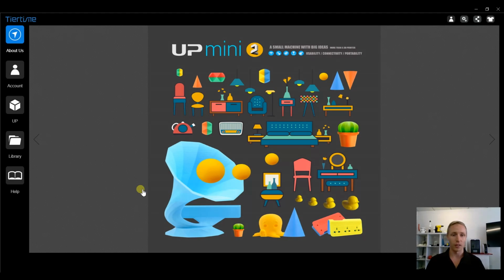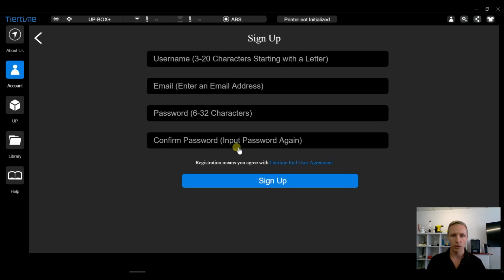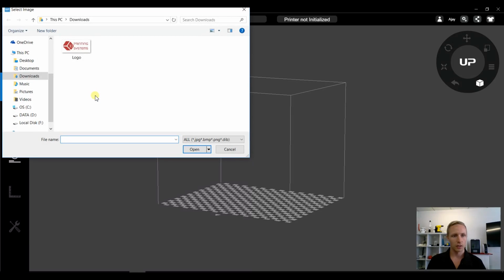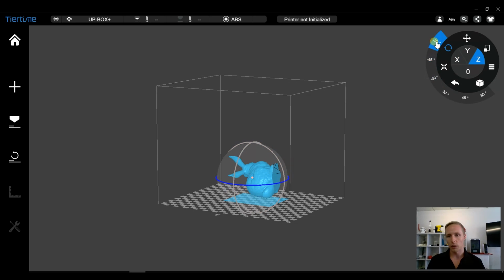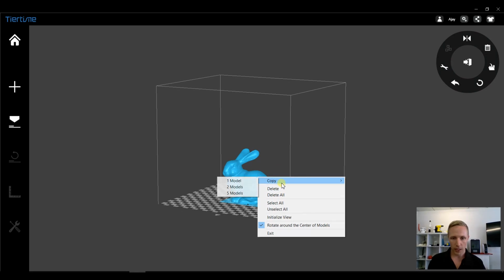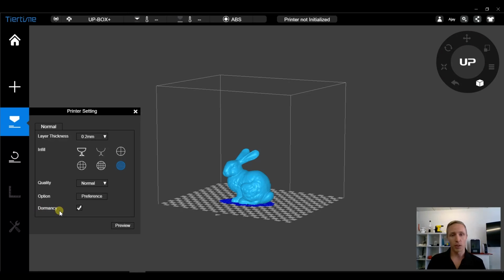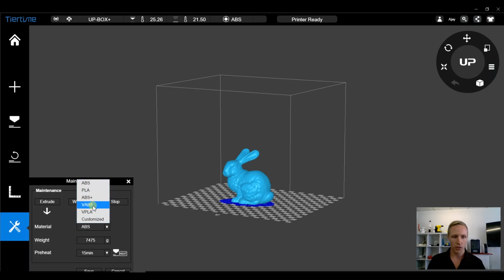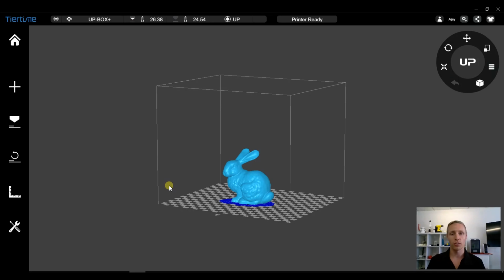Support/General/UP Studio Software Overview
This is a general overview of the UP Studio Software which is used with your UP printer.